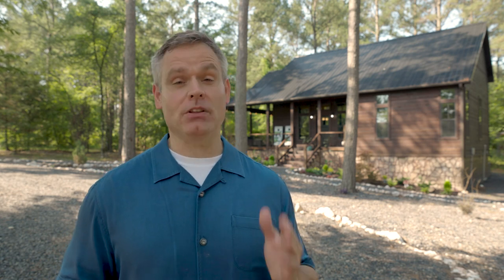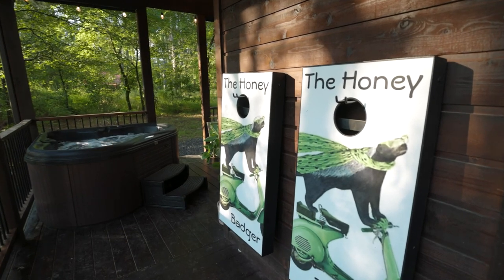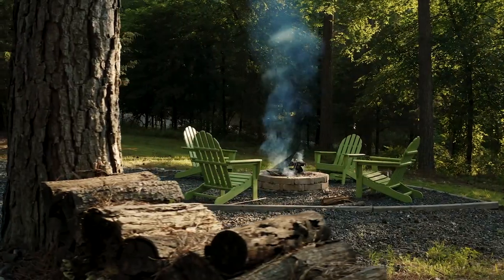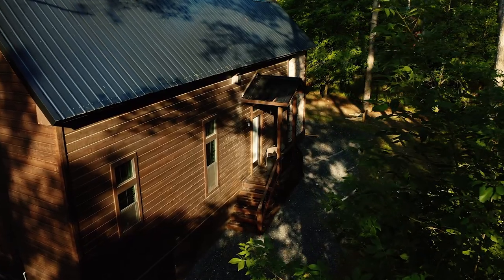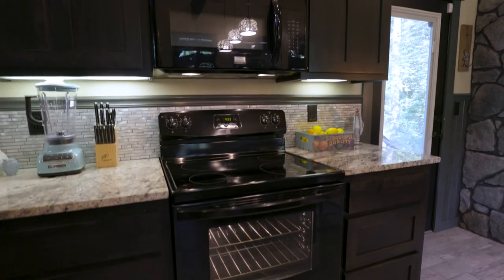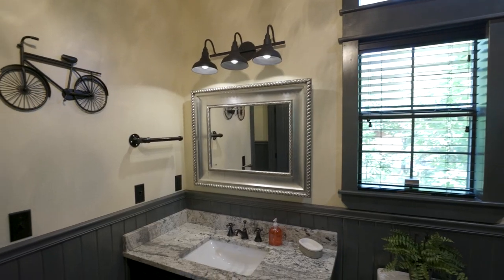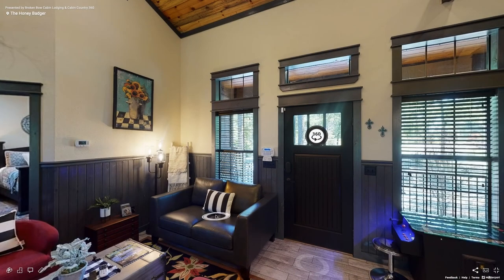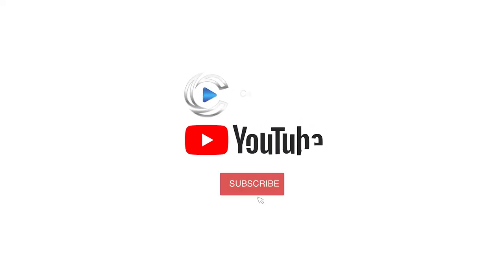1 Bedroom COUPLES Sweetheart ❤️ Cabin - The Honey Badger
They say "love is in the air" but it's also found at The Honey Badger Cabin.  This one bedroom, one bath luxury cabin is sure to please the eye and soothe the soul.  With gorgeous landscaping and a heart-shaped couples hot tub you are sure to find love and relaxation at this comfortable and cozy retreat.